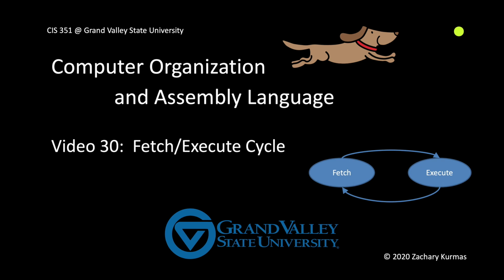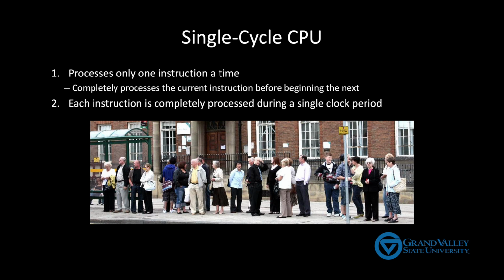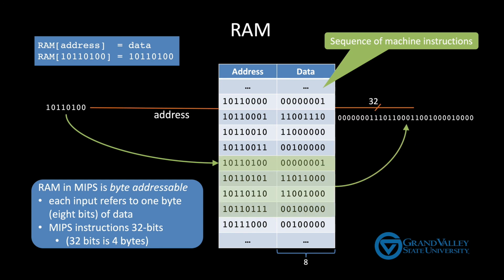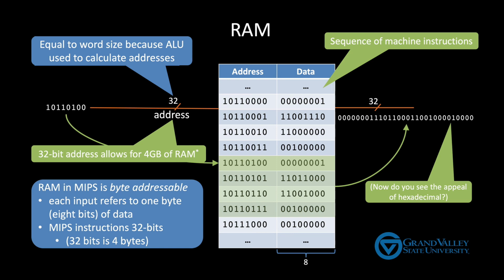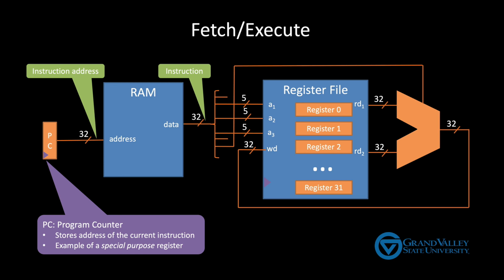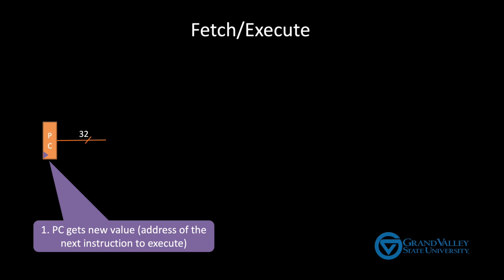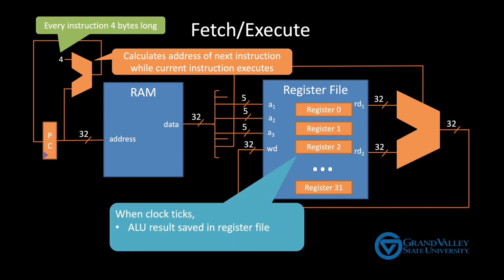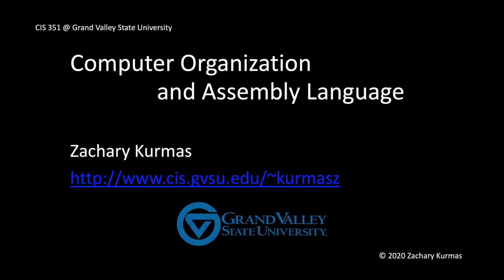CIS 351 Video 30: Fetch/Execute Cycle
Demonstrates the fetch/execute cycle of a single-cycle CPU.  Also briefly discusses special purpose vs. general purpose registers.